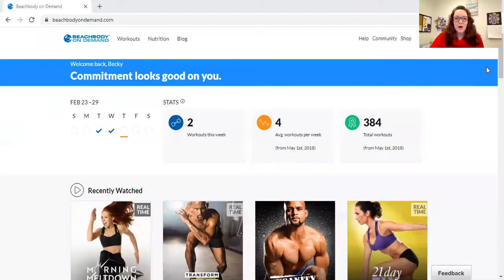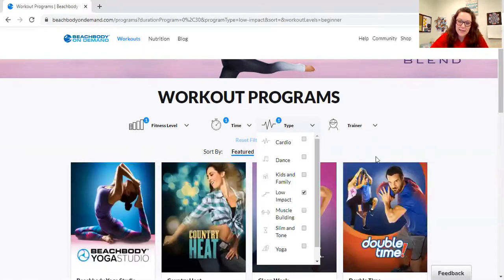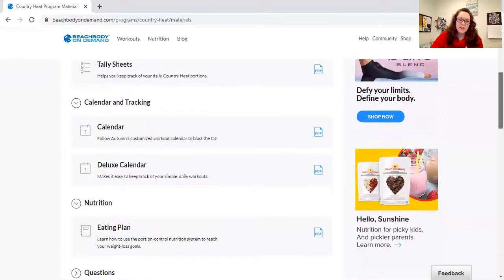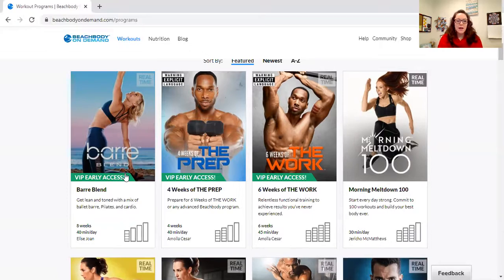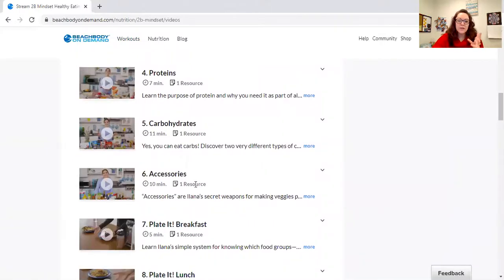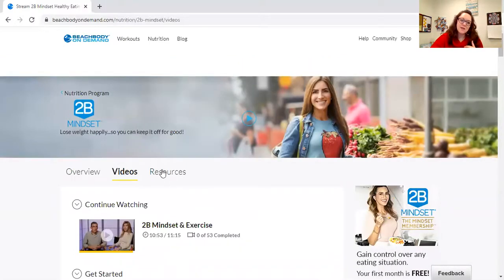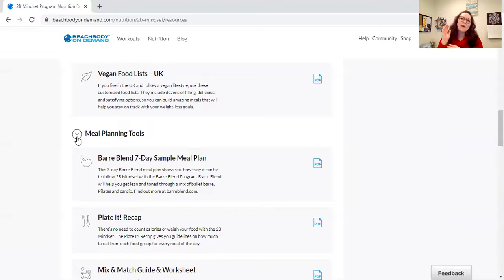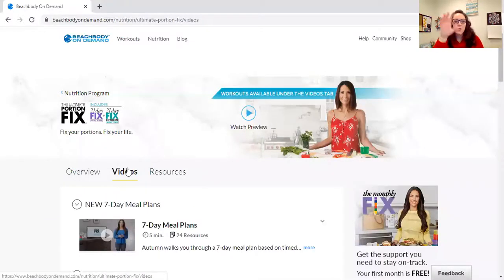Welcome!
Today I'm going to share with you how to navigate Beachbody On Demand & your nutrition program.